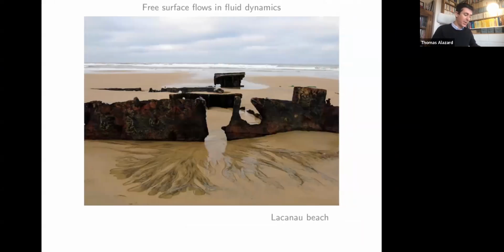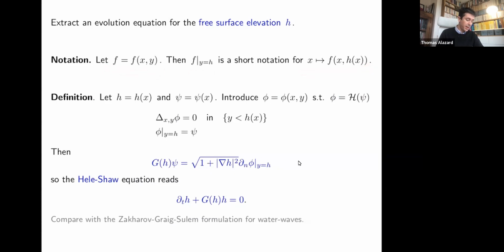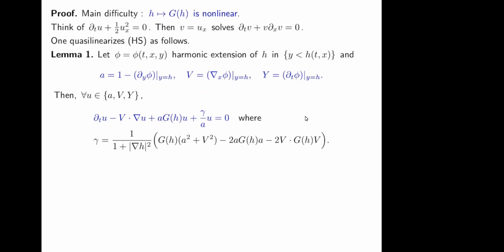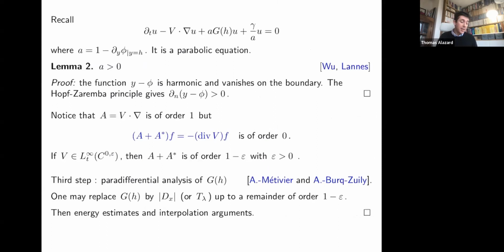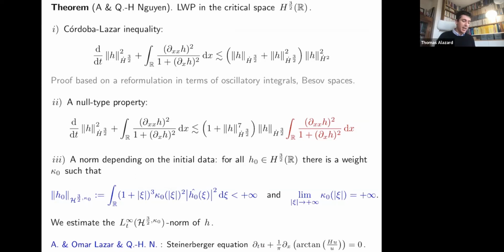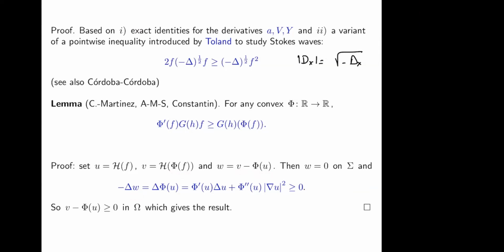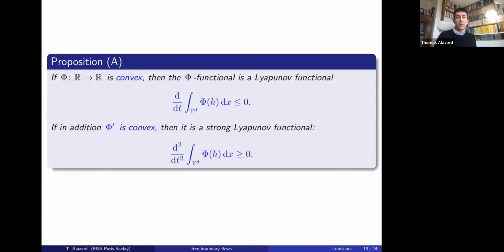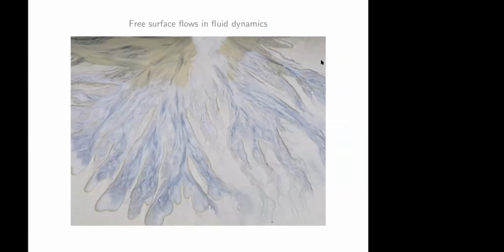Thomas Alazard, Ecole Normale Supérieure Paris-Saclay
Thomas Alazard speaks on entropies of free surface flows in fluid dynamics